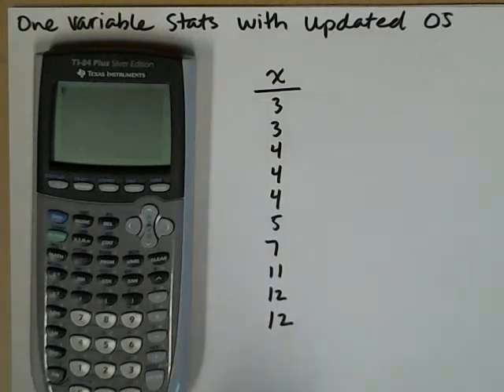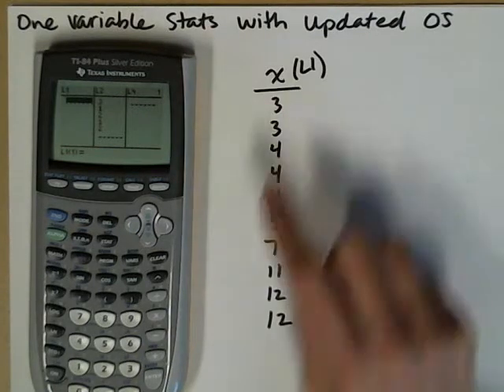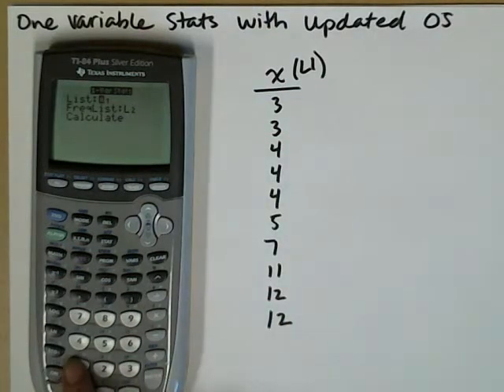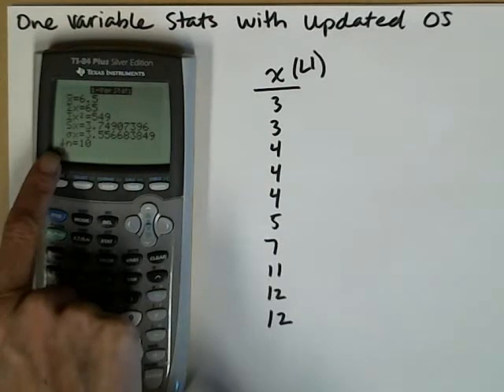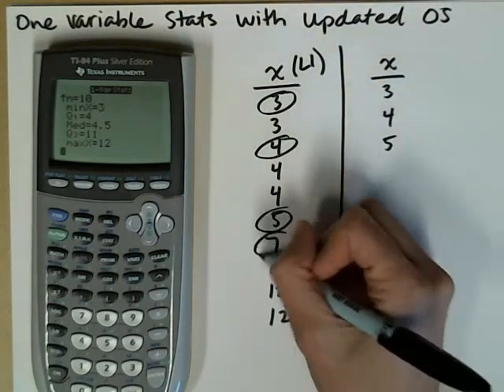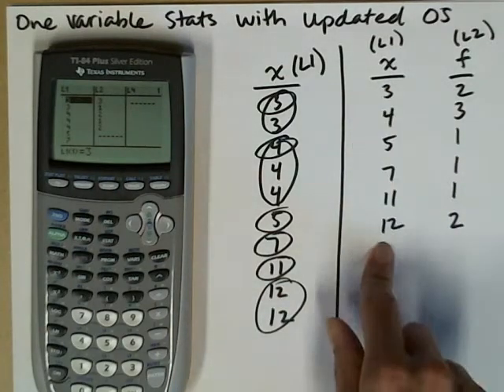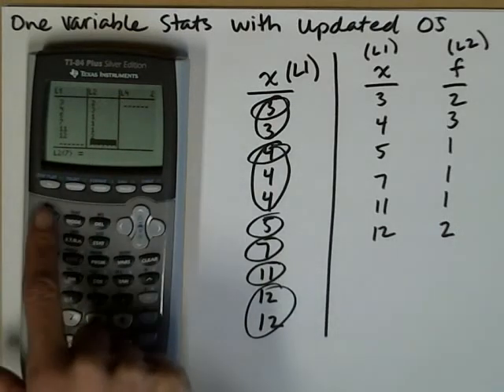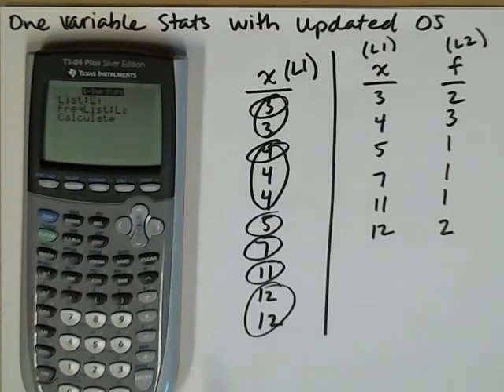1 Var Stats New OS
Enter data and compute 1-variable statistics using the newer TI-84 operating system.  Measures include mean, standard deviation and quartiles.